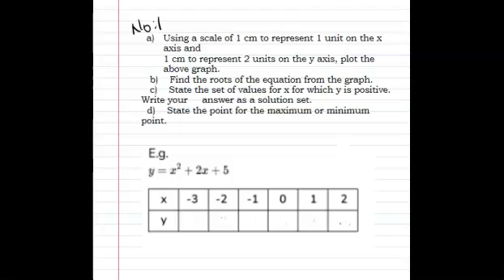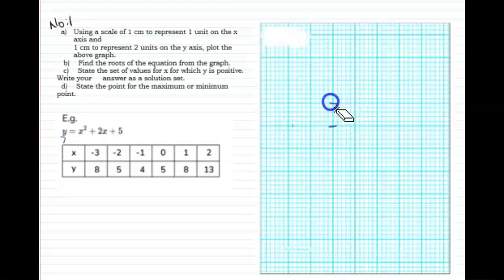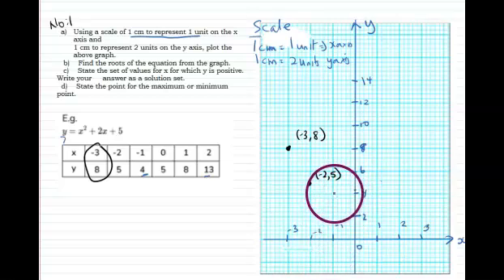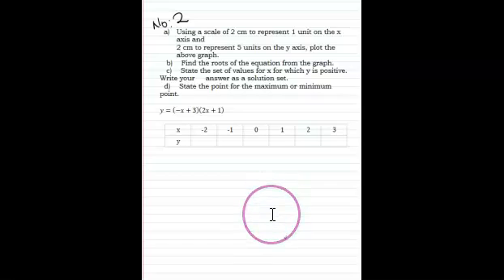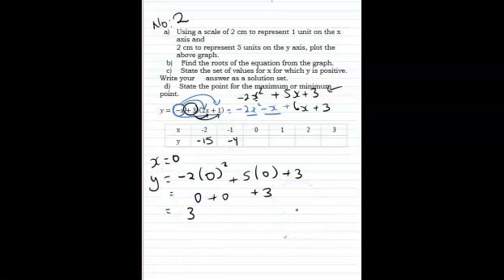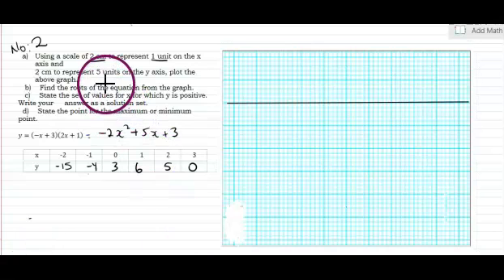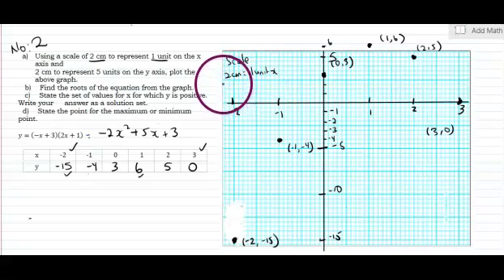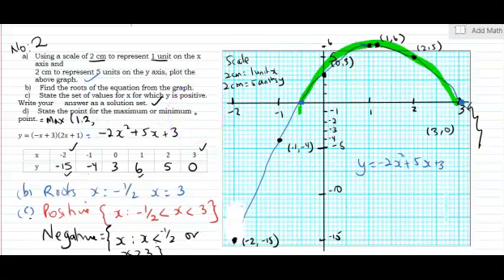Plotting Quadratics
Watch this video and you would learn how to generate the points of a quadratic curve, plot these on graph paper and lastly see where the graph is positive or negative.